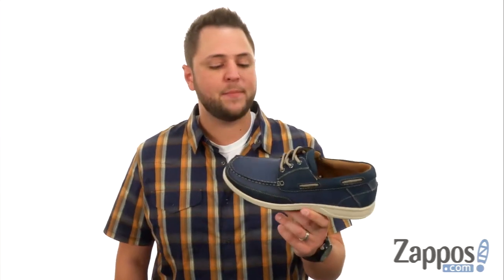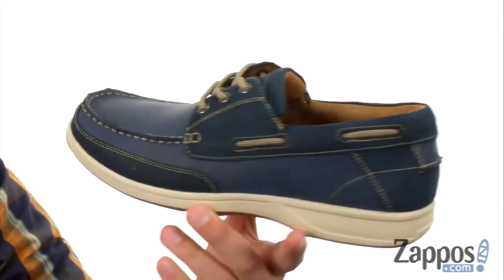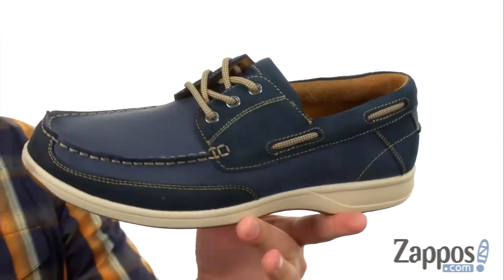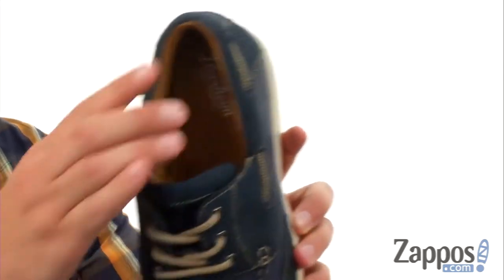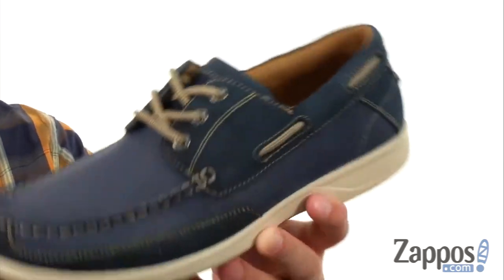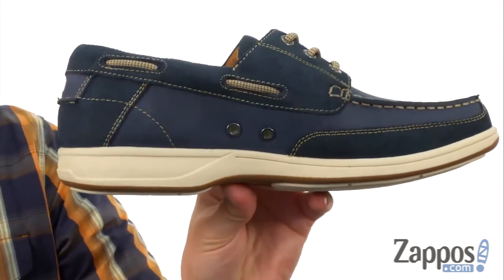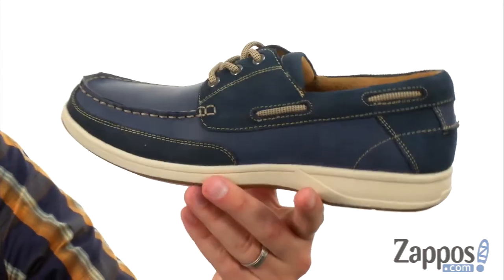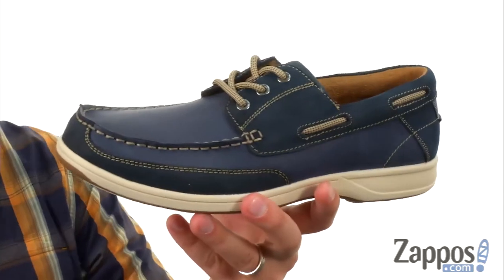Florsheim Lakeside Moc Toe Oxford SKU: 9008627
On the deck of the boat or on the city streets, you'll be comfortable and stylish in the Lakeside Moc Toe Oxford.
Nubuck or milled leather uppers with moccasin toe stitching.
Nautical-inspired wrap around lacing allows a snug fit.
Amply padded collar and microfiber lining for indulgent comfort.
Fully cushioned insole is perforated for air circulation.
Genuine rubber outsole with siping for sure footing on the boat deck or on the sidewalk.